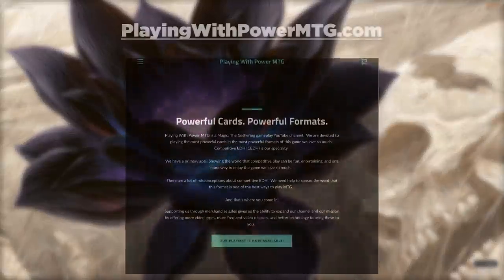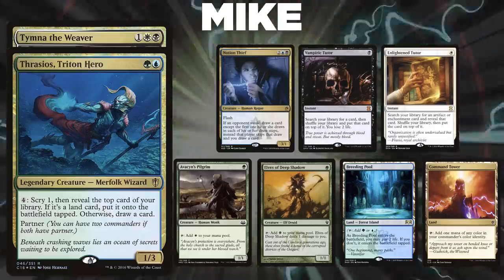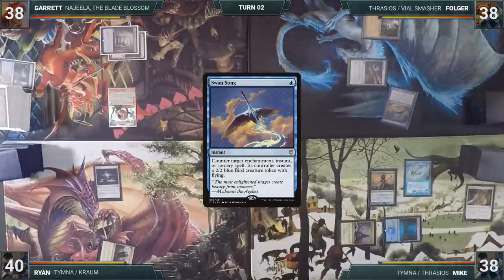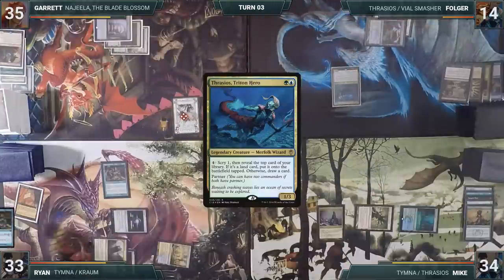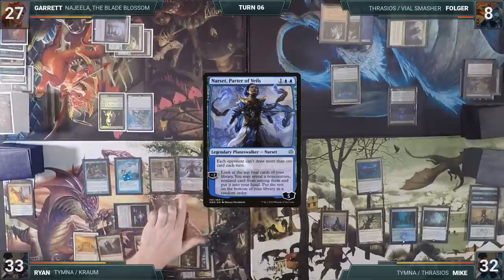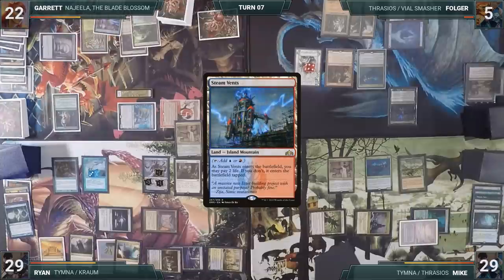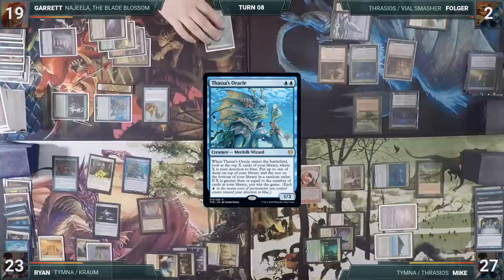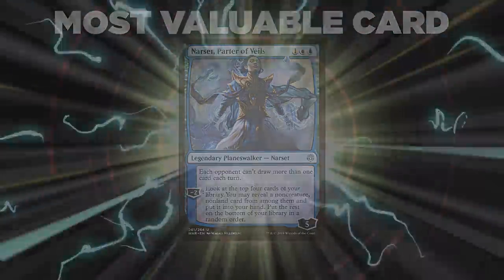Tymna/Thrasios vs Tymna/Kraum vs Thrasios/Vial vs Najeela | CEDH Gameplay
💥Decklists💥